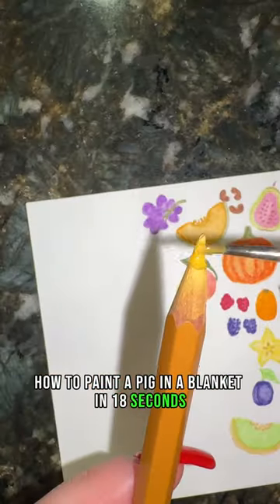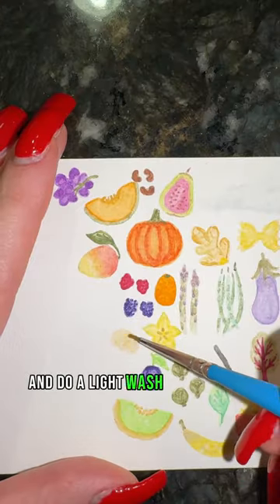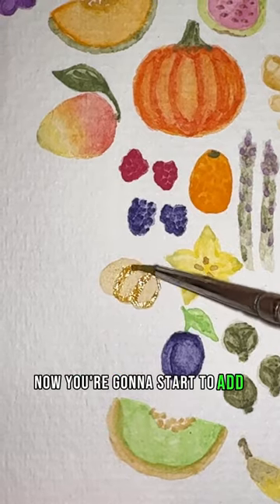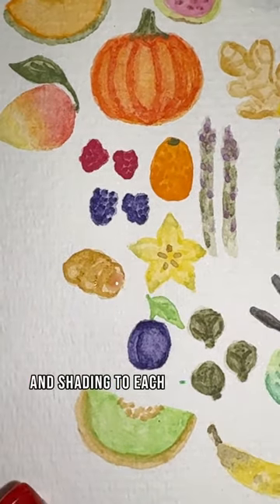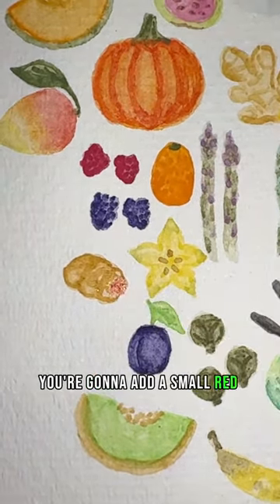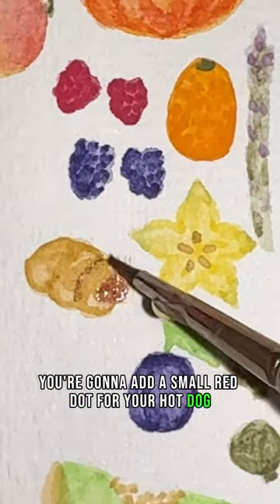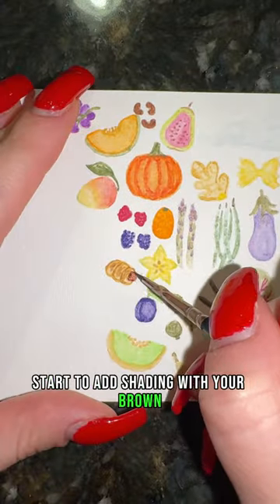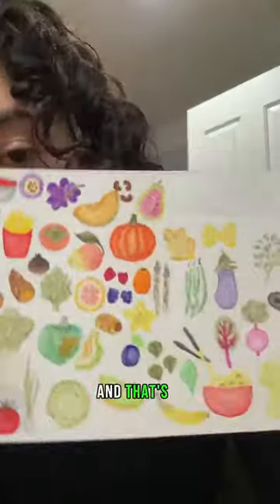How to Paint a Pig in a Blanket in 18 Sec Tutorial🐷